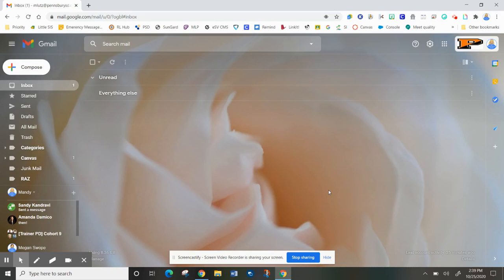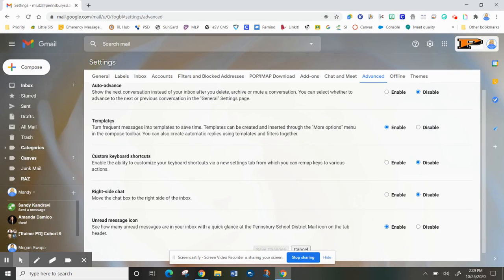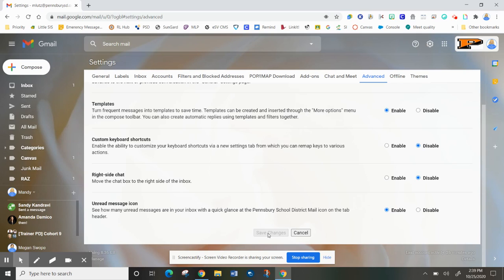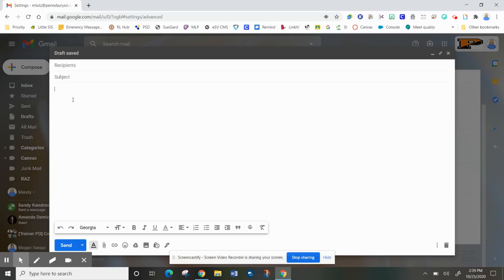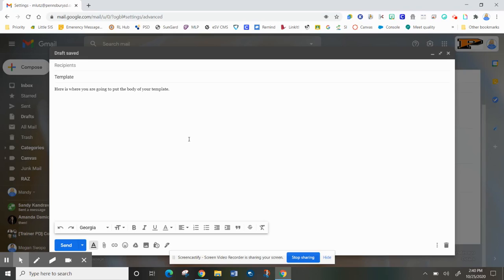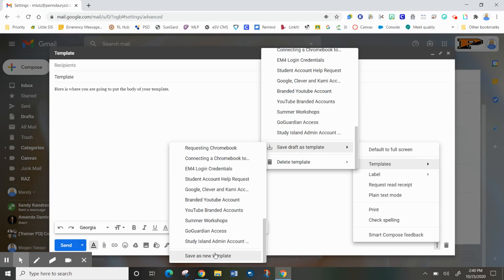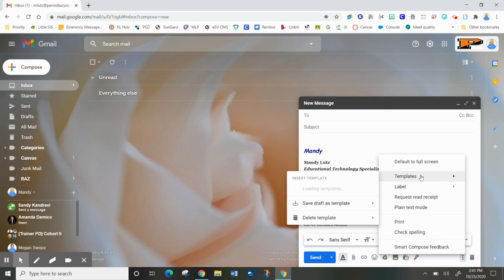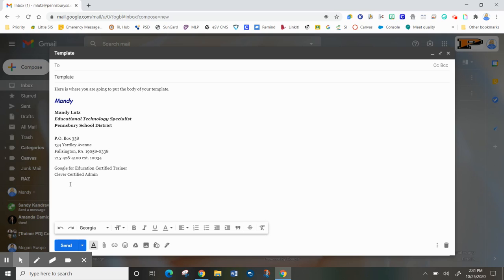Creating Gmail templates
How to create Gmail Templates to streamline composing emails.